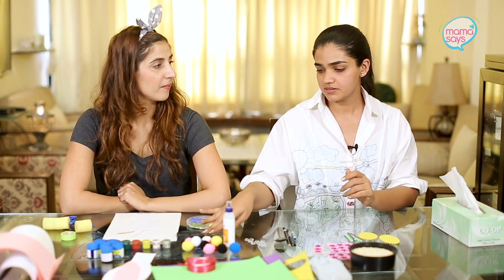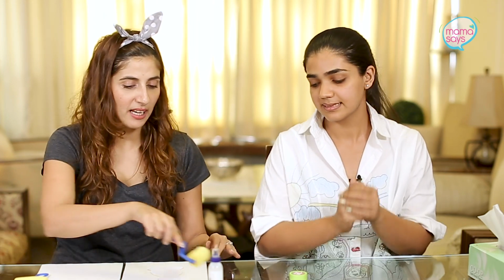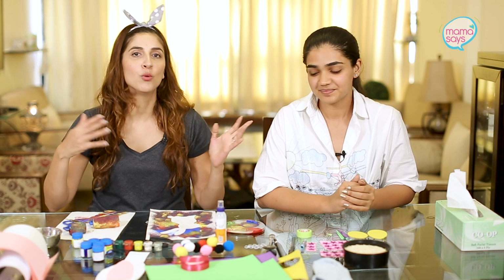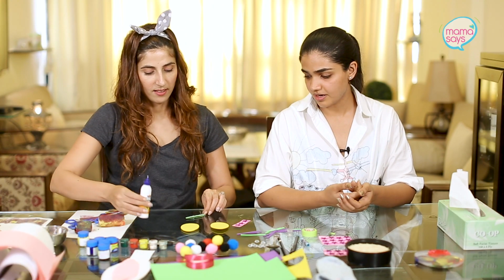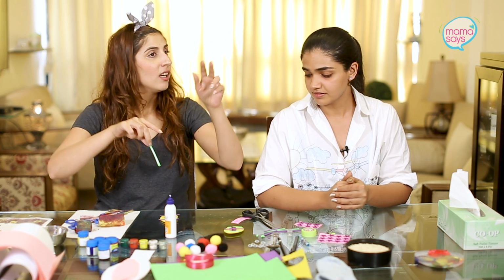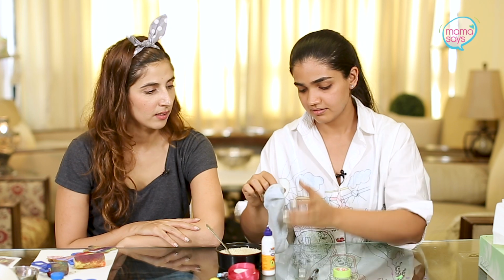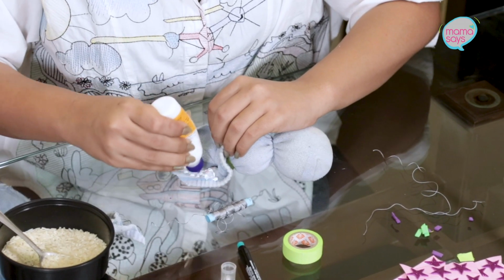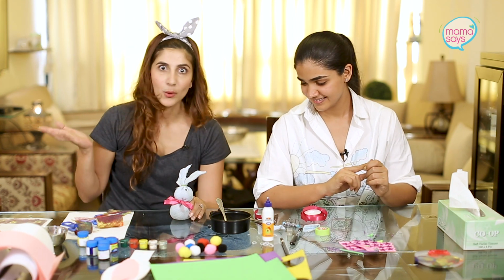Kid Friendly Easter DIY Activities | Mama Says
Today's episode is a special one. We all mamas understand the woes of dealing with Toddlers especially on Holiday and we all know that we need to have multiple activities planned for them to keep them busy, active and make them have fun!

Especially during these tough times of COVID-19, we need to keep our kids safe and in-doors. But that doesn't mean we can't celebrate Easter right?

So today with Anam Masani who is an absolute expert when it comes to doing everything with 'kids'. she does amazing activities for kids, plans superb birthday parties, and a lot more!
In today's episode, Anam along with Mama Simone will take us through some fun activities that we can do with our kids at home and entertain ourselves in the process!

If you enjoyed watching this video, don’t forget to show us some love by commenting, liking and sharing!

Some more Essentials we Swear by: Mama must have,

1) 4Moms Baby Swing
2) Baby Brezza Formula Maker
3) Baby Arlo Baby Monitor Camera
4) Breast Pump
5) NapNap Sleeping Mat

Some books we like:

1) Noisy Book
2) Baby Touch Book
3) My First 1000 Words
4) Lovely Board Books
5) Animal ABC Book

Mama Says